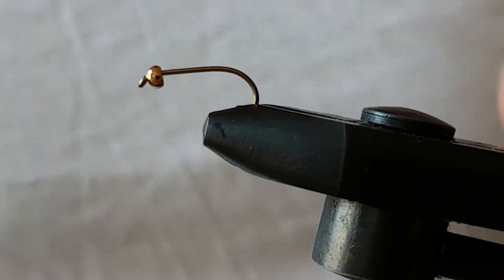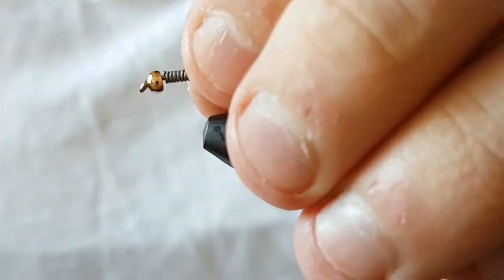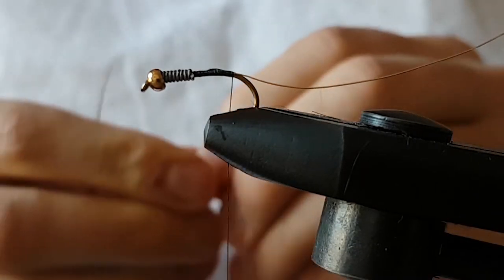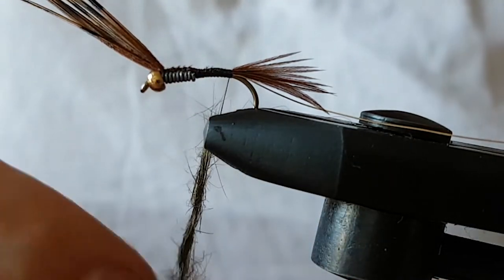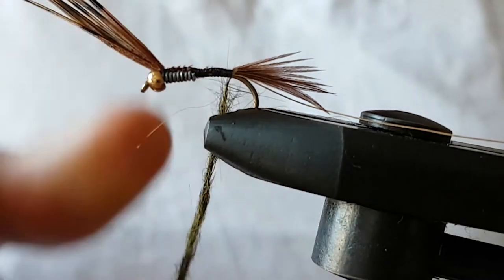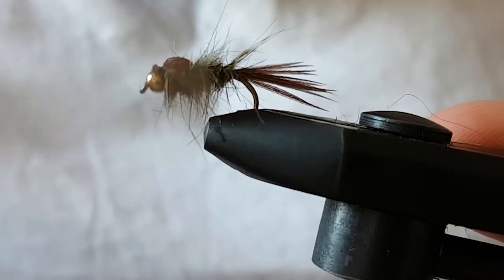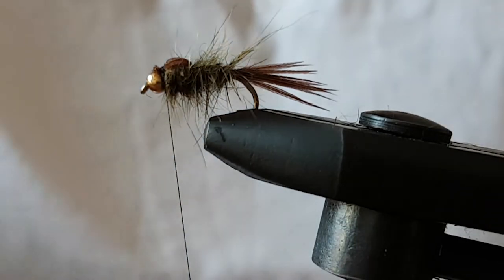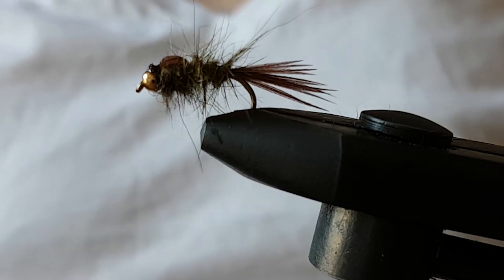Gold Bead Hare's Ear Nymph Fly Tying Tutorial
Tying an Olive variant of the famous Gold Bead Hare's ear nymph.

Materials used are as follows:

Kamasan B175 Size 10
Black Uni-Thread 8/0
3mm Gold Bead
Medium lead wire
Small Gold Wire
Pheasant tail
Olive Hare's Ear

Thanks very much for watching, I would appreciate any thoughts on the closer zoom used with this footage. Thanks again and tightlines as always.